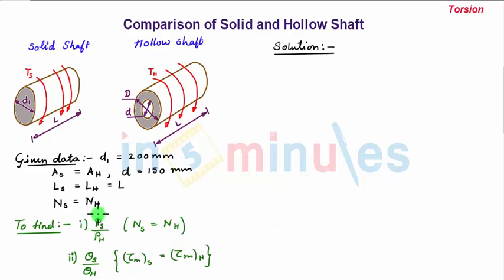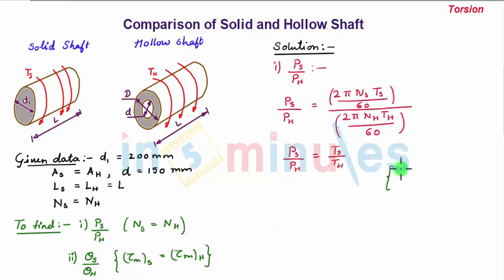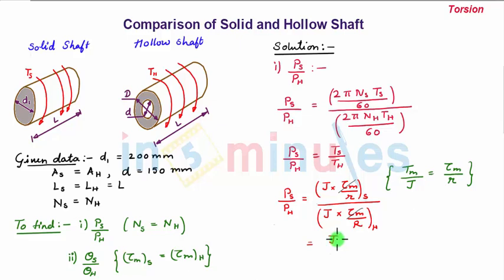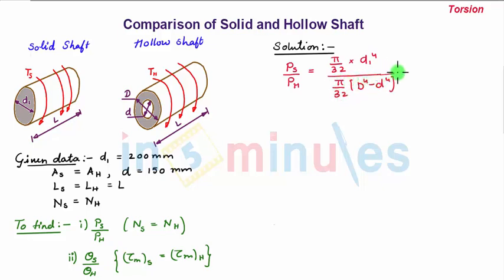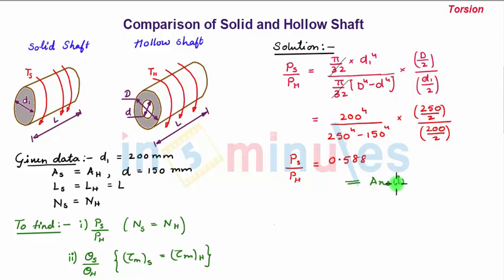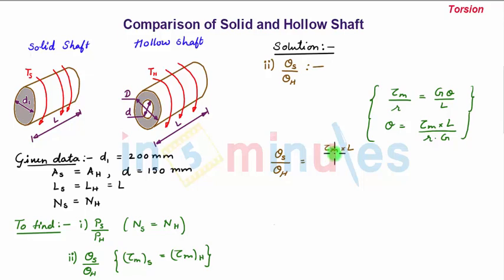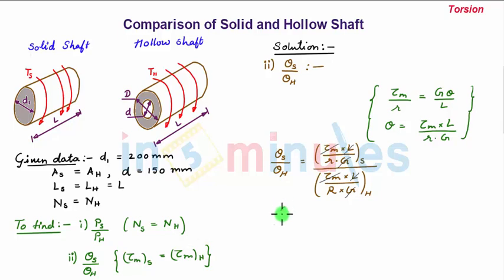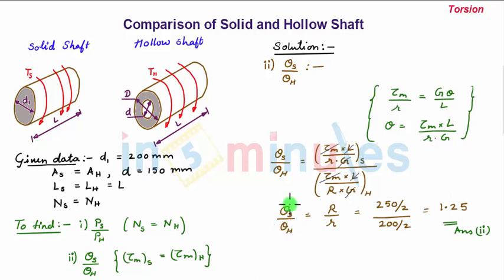Module4_Vid13_Comparison of Solid and Hollow Shaft Problem 7 (Part 2)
In this video you will learn about Comparison of solid and hollow shaft in terms of power transmission and angular twist.